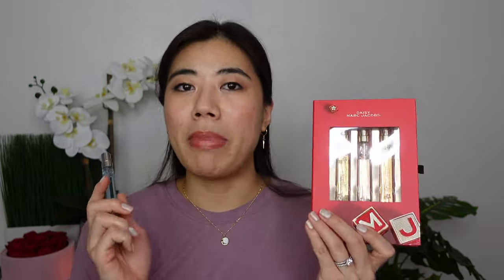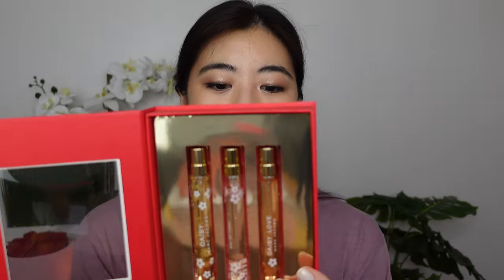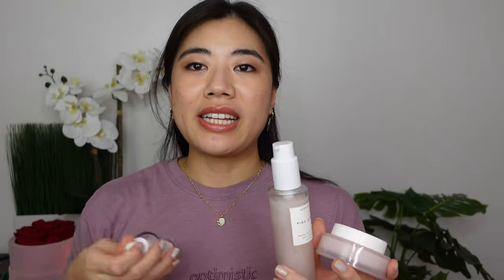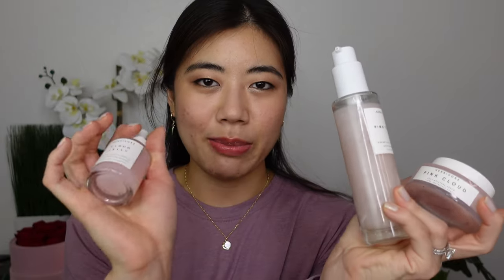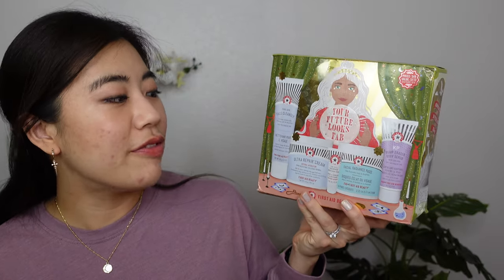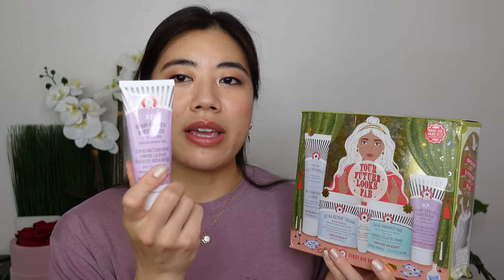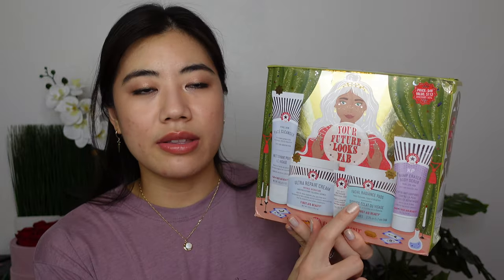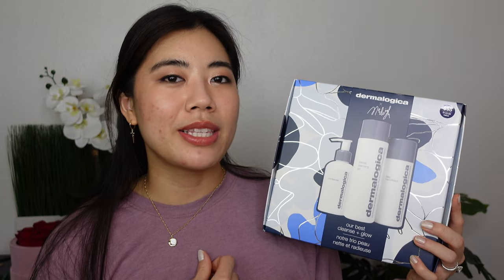Speed Reviewing Cetaphil, MaeLove, First Aid Beauty, Glossier, Cetaphil, Herbivore, perfume, etc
Here's everything I bought since July lol plus some PR :D

►TIMESTAMPS
0:00 - cold open
1:37 - Marc Jacobs and Ariana Grande Perfumes
4:14 - CosRX Maste Patch Set
5:04 - Cetaphil Gentle Clear Mattifying Moisturizer
6:11 - Herbivore Brand Review
9:21 - First Aid Beauty Holiday Kits
11:55 - Peach Slices Acne Clarifying Cleanser
12:26 - Dermalogica Cleansers Holiday Kit
13:10 - Charlotte Tilbury Pillow Talk Quad
13:41 - Glossier The Essentials Edit
14:03 - Maelove The Glowmaker and The Moonlight Retinal Super Serum
16:08 - Purito Oat in Calming Gel Cream

(complimentary from Herbivore Botanicals)
Peach Slices Acne Clarifying Cleanser (complimentary from Peach Slices)

ABOUT ME / FAQ:
➼ What do you do? I am a resident physician :) specializing in Diagnostic Radiology but currently in my Internal Medicine prelim year